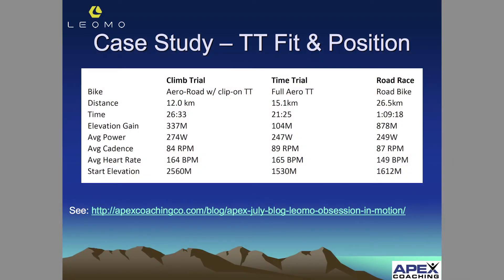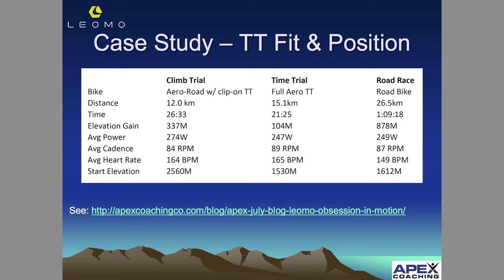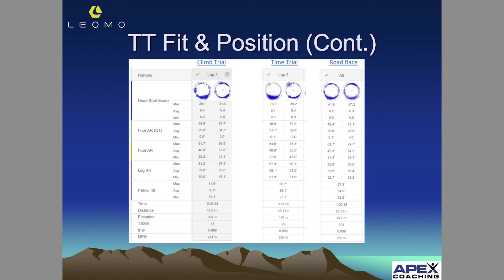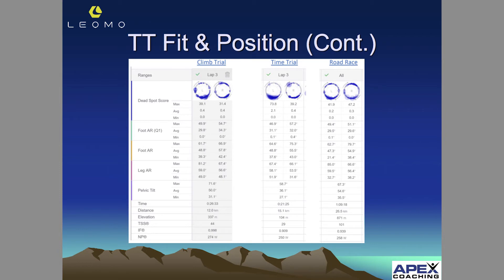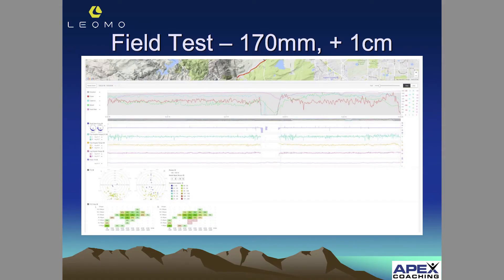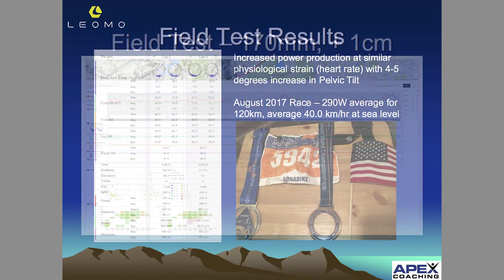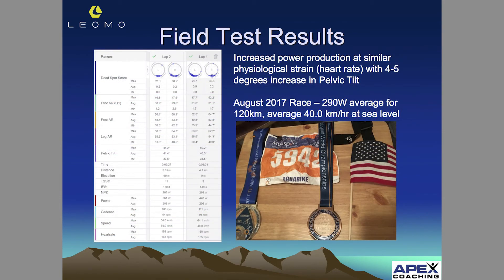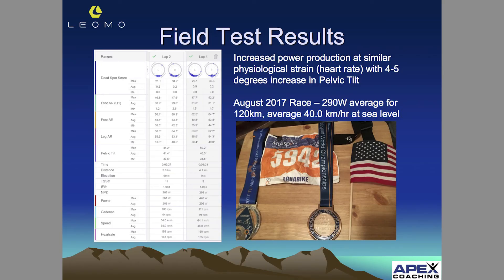Evaluating Power Output in Difference Aero Positions with LEOMO TYPE-R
Neal Henderson of Apex Coaching in Boulder, Colorado discusses his bike position and updates made based on TYPE-R motion data analysis from a race in 2017.